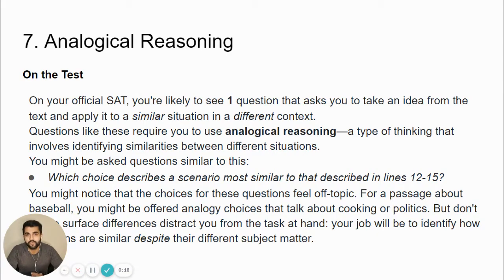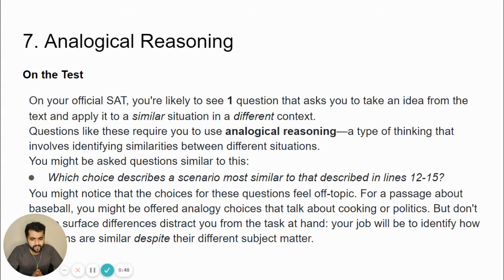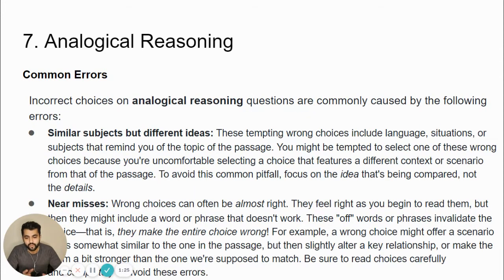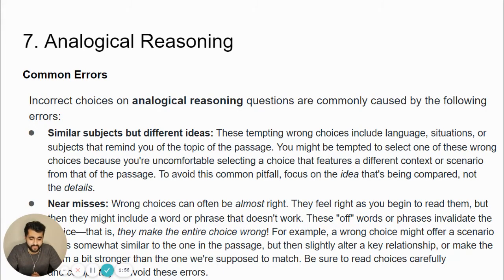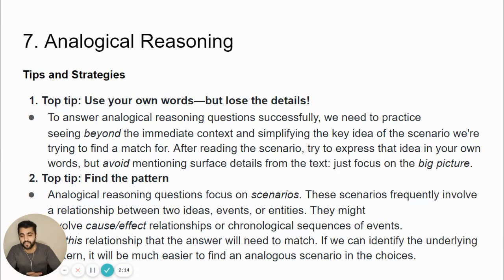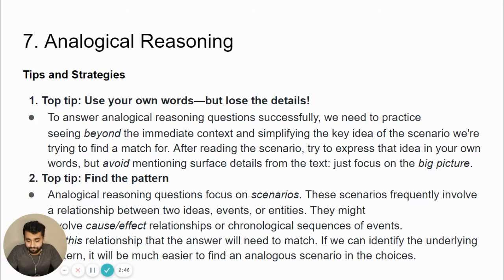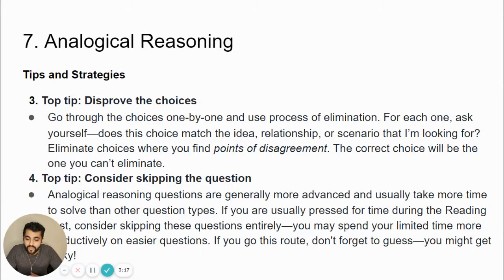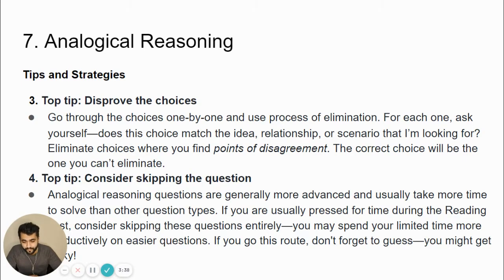22. SAT Reading - Question Guides: Analogical Reasoning - SAT English Course - Beginner to Advanced